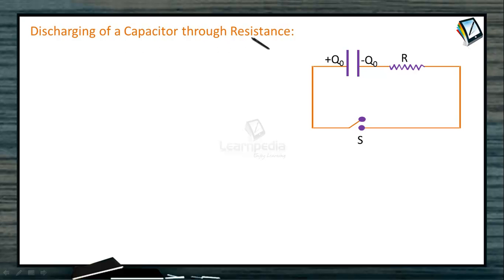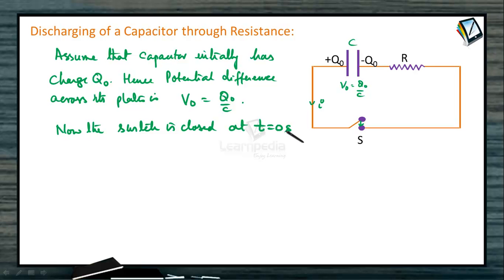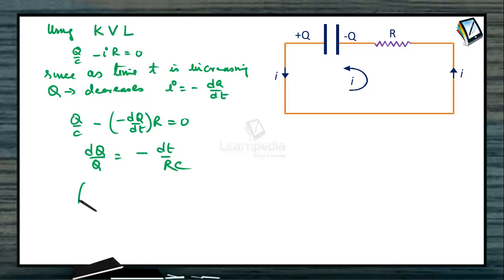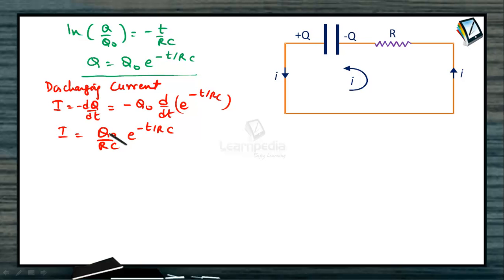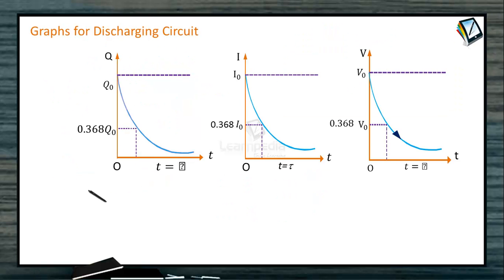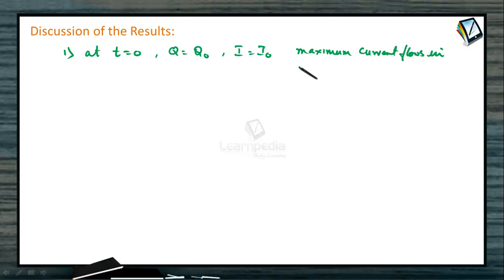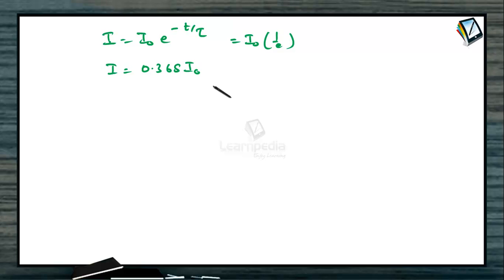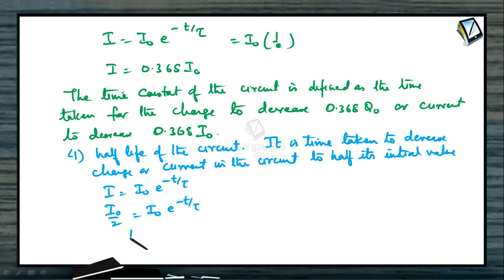Discharging of Capacitor